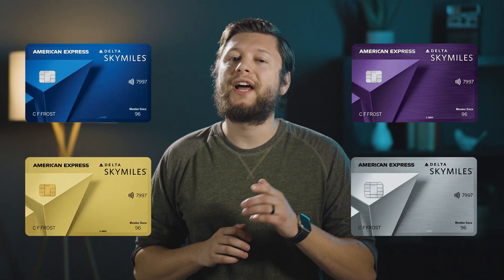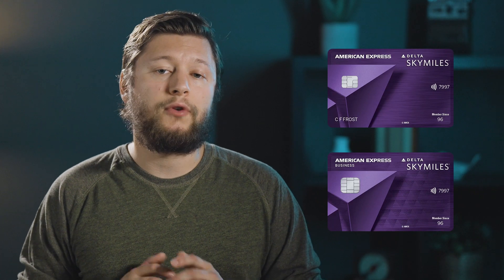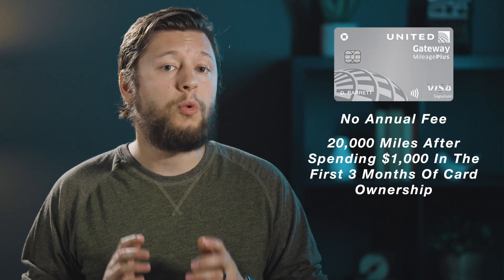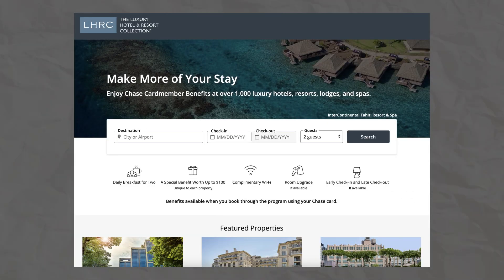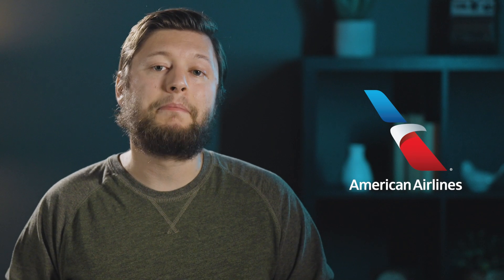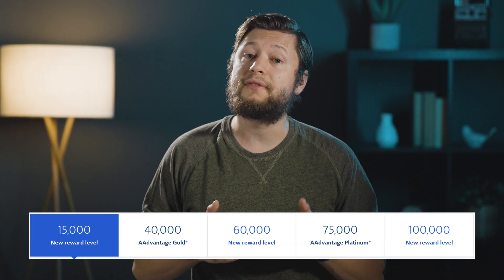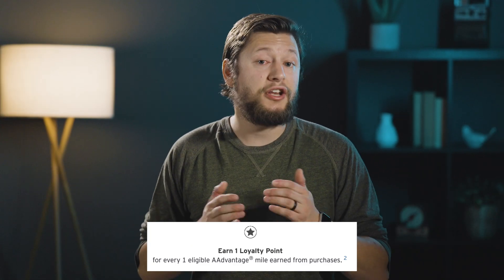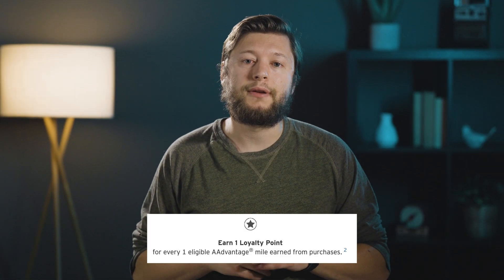Get More with United and AA Credit Cards | Ditch Your Delta SkyMiles Credit Cards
Delta has made some disappointing changes to its SkyMiles programs. No longer will just flying with Delta get you status. Now, you must pay to play. Starting in 2024, Delta will only look at your Medallion Qualification Dollars (MQDs) to see if you qualify for status. This means it’s going to get expensive to hit any delta status. Yikes. So today, let’s take a look at United and American Airlines Credit cards.

Intro: 0:00
Delta Changes: 0:42
United Status Program: 2:38
United Gateway Card: 3:14
United Explorer Card: 4:04
United Quest Card: 5:18
United Club Infinite Card: 6:59
American Airlines Status Program: 9:02
AAdvantage Mileup Card: 9:41
AAdvantage Platinum Select Card: 10:22
AAdvantage Executive Card: 11:09
Closing: 12:50